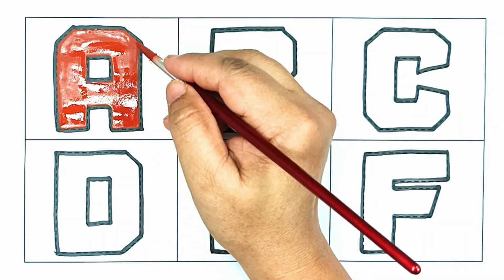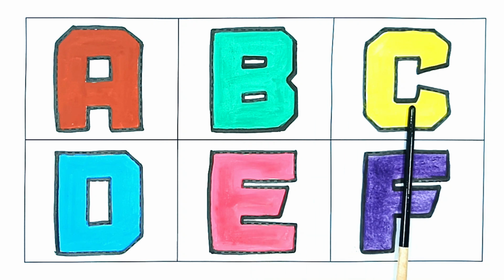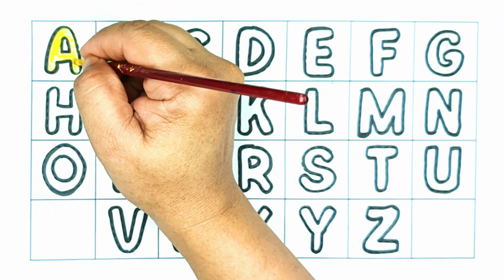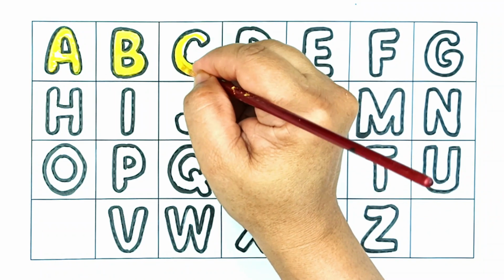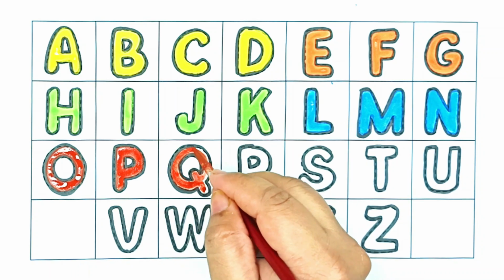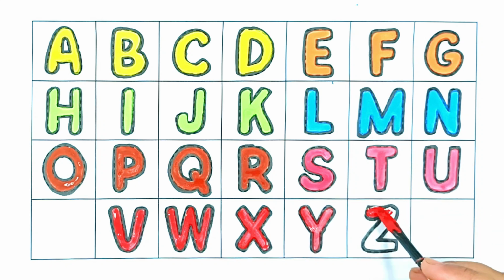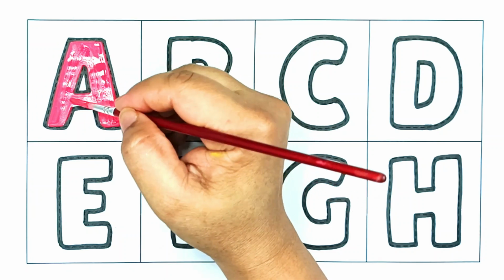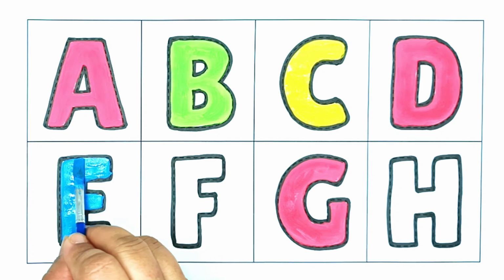Learn to Write Counting! Tracing & Coloring